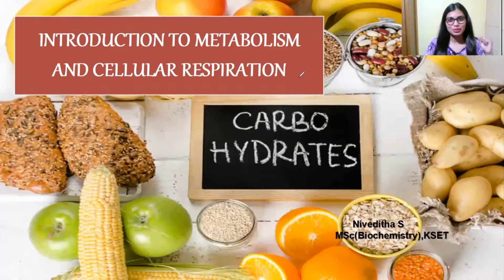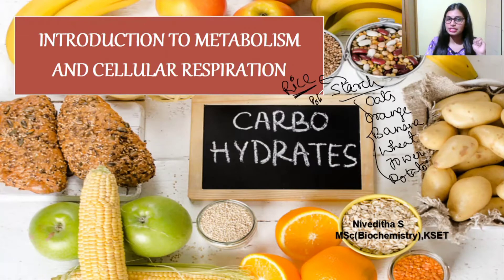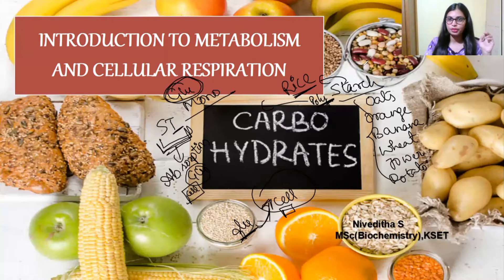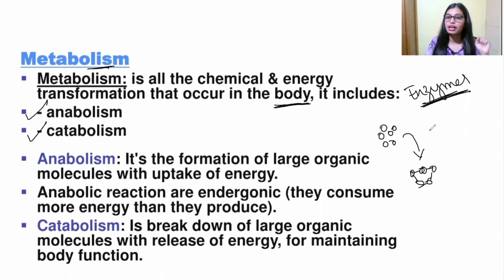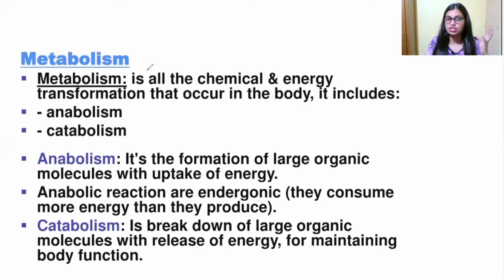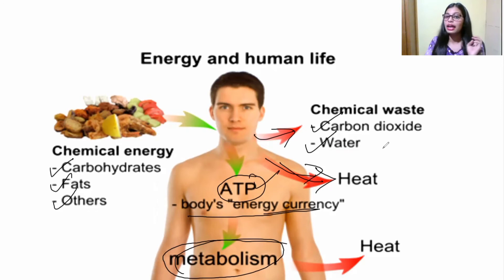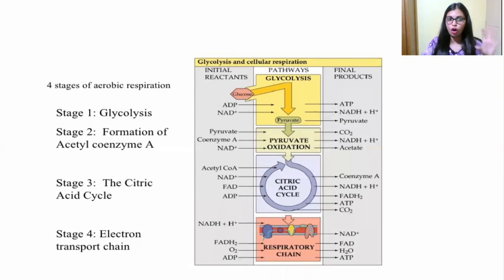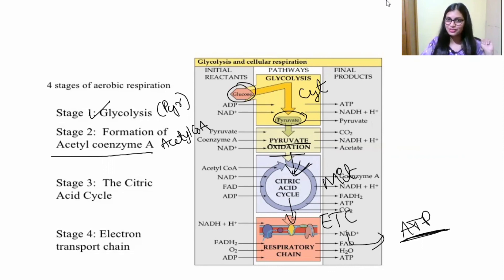INTRODUCTION OF METABOLISM AND CELLULAR RESPIRATION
Carbohydrates Metabolism Lecture vedio series